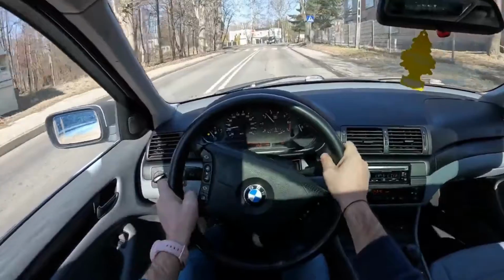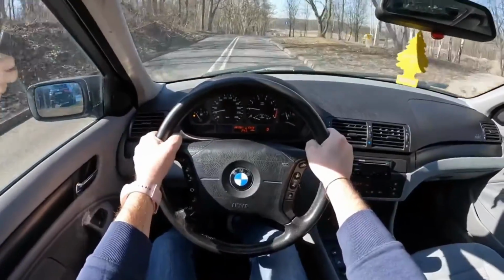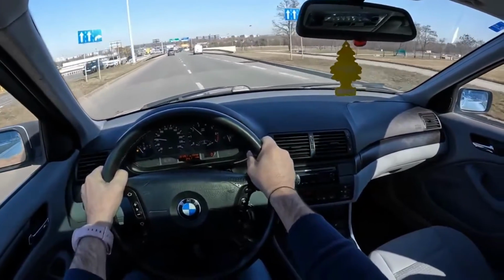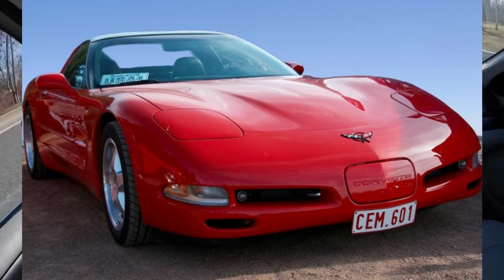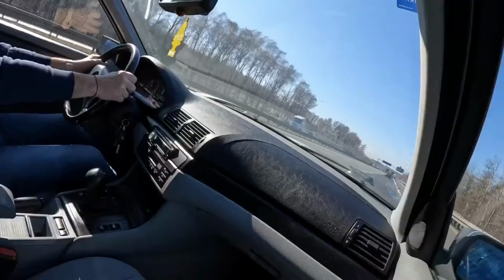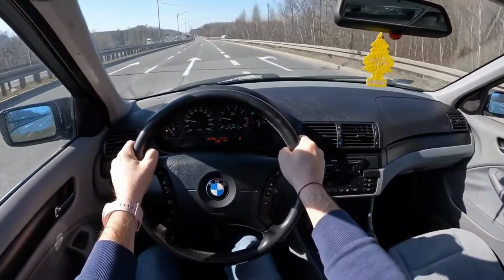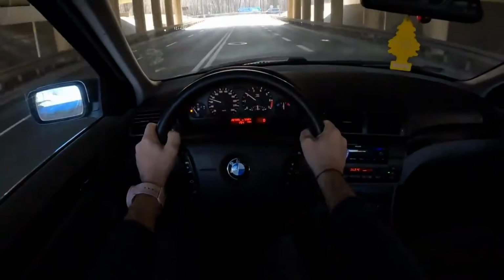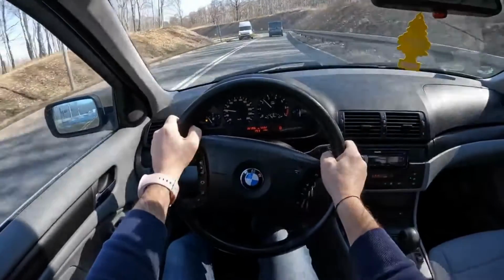Top Ten Obsolete Car Features (Feat. 2002 BMW 3 E46)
Once staples on every high-end car that buyers dreamed of owning, these outdated features remind us just how fast the car industry has evolved. Technological development is evident in almost every industry, but it's perhaps most clearly seen within the automotive sector. Manufacturers spend millions of dollars every year in the quest to provide customers with the best vehicles possible. As time has gone on, societal factors also influence the way we view and use the car, and subsequently what we expect. In the early days of the automobile, car ownership was reserved for the wealthy, and as cars became more mainstream, people were happy simply going from A to B enjoying their newly found freedom. In later decades, along with technological improvement and digitalization in the world in general, people expected more from their cars, which were increasingly seen as status symbols.